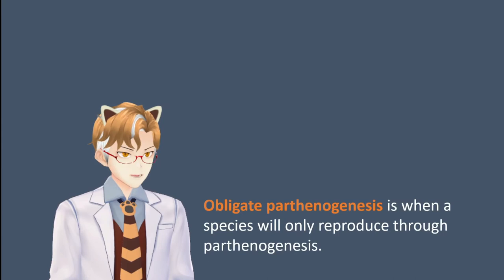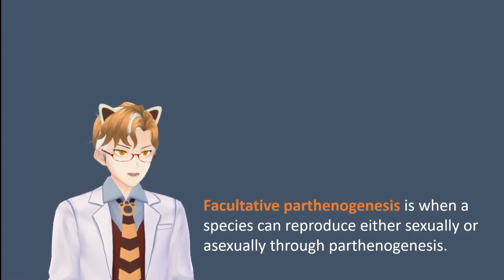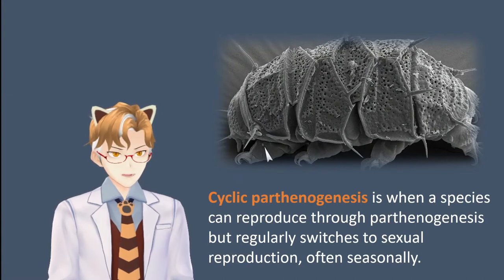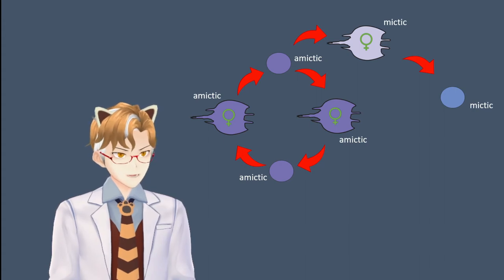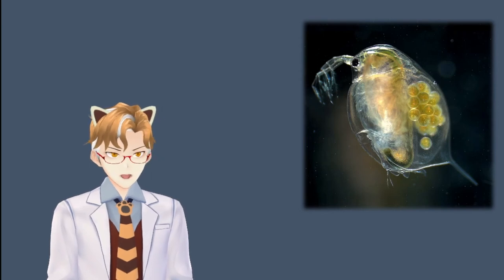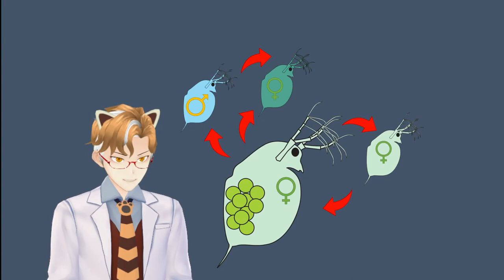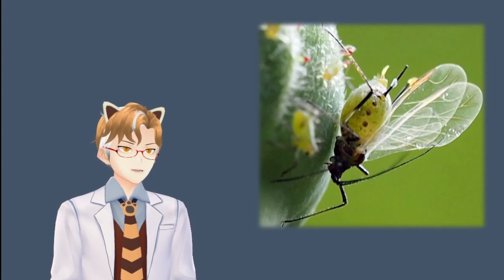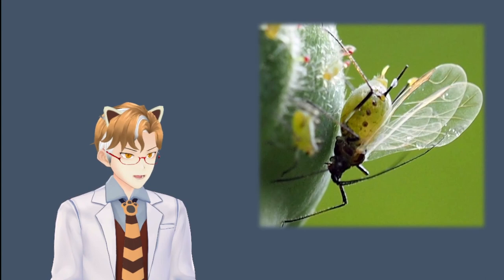Parthenogenesis - [Dr. Mo]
In this lecture, Dr. Mo explains how the parthenogenesis works. I cover both obligate and facultative parthenogenesis and give detailed examples of cyclic parthenogenesis in rotifer, daphnia, and aphids.

2 - Parthenogenesis: (this video)

Dr. Mo's Off-campus Socials